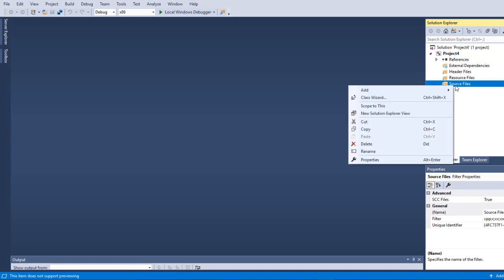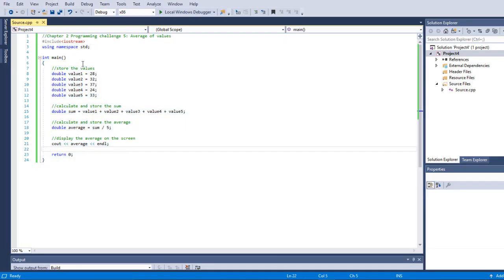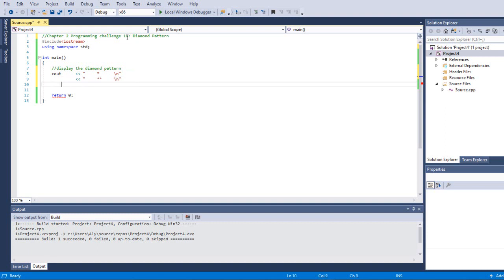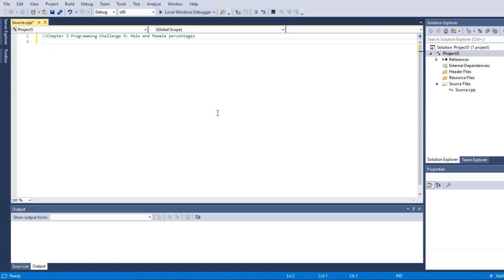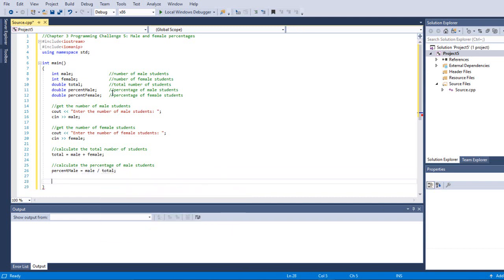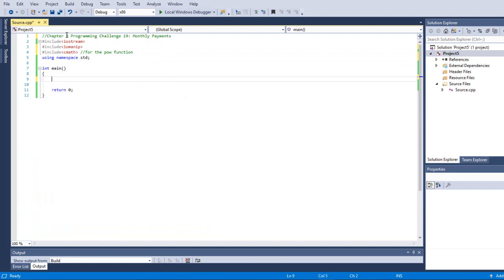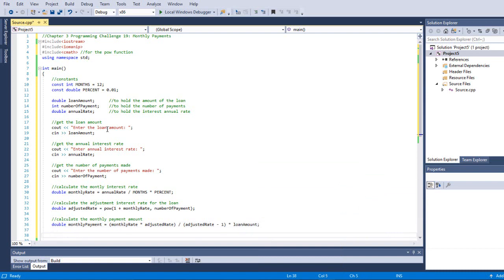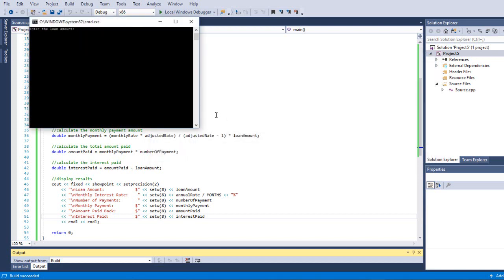COMS171 - Unit 3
Chapter3ProgChallPract